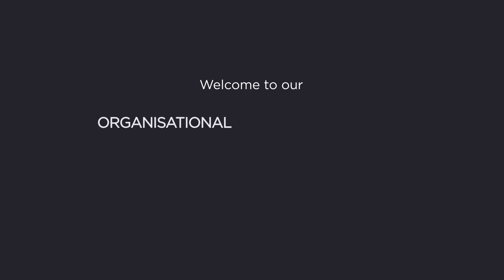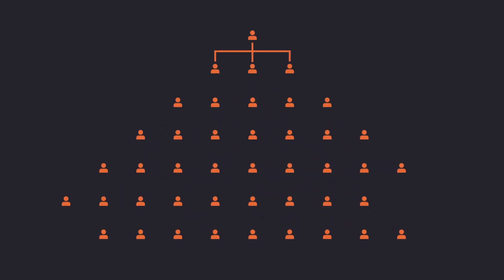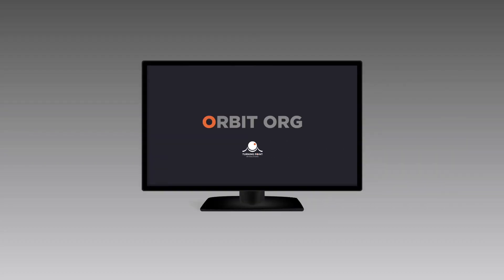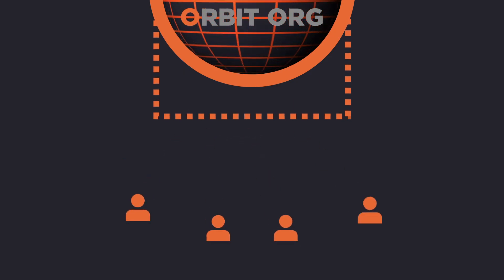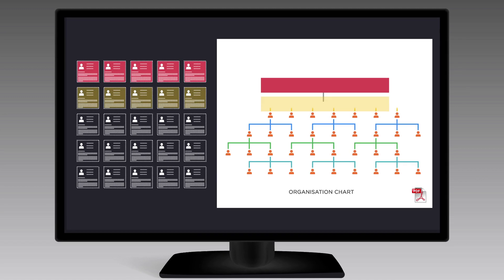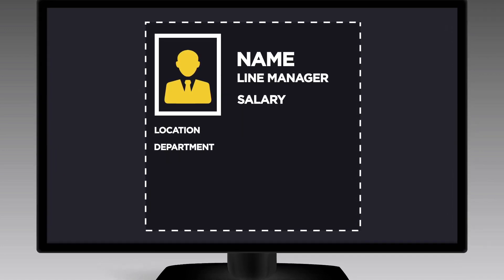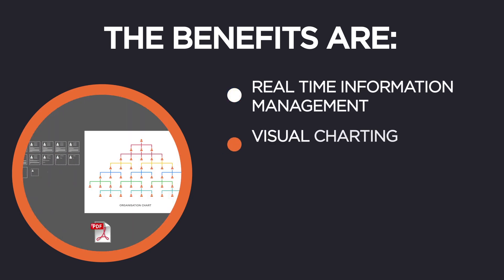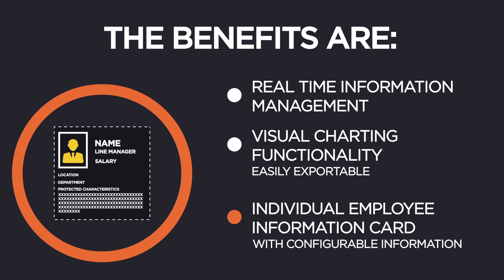Orbit Org Software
Welcome to our Orbit Organisational Charting Software
It enables you to visualise the hierarchical reporting lines of your organisation from Global views through to individual departments and roles,
We send you a proforma to populate with your data
We take that data and upload it onto our platform
We then give provide you with access to our real time software that enables you to view and manipulate you employees information and generate colour coded PDF charts with data on each of your team members and their specific reporting lines
Information includes name, line manager, salary, location, department and if required, protected characteristics.
The benefits to you are:
Real Time Management Information at the click of a mouse
Access to strong visual charting functionality which is easily exportable
Individual employee information cards with configurable information, including protected characteristics including gender reporting
The software is available as a stand alone product our part of our Orbit Eval and Orbit Pro Benchmarking suites

We will be happy to discuss options with you.